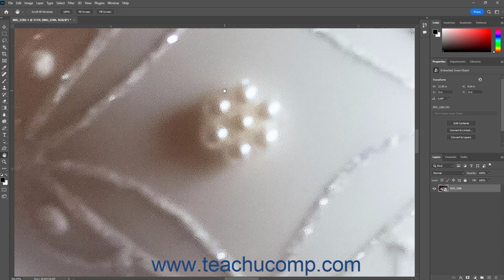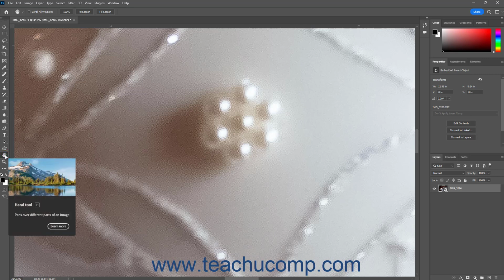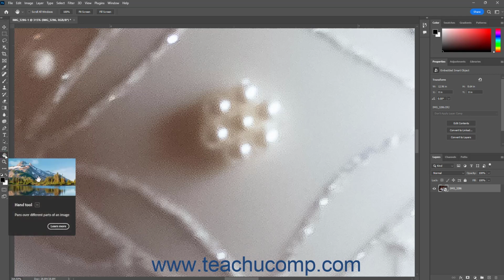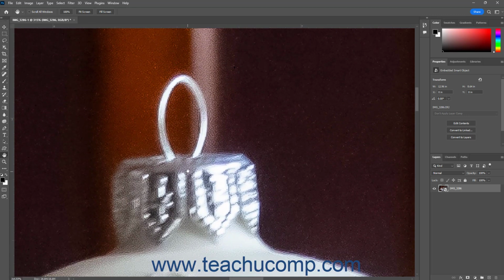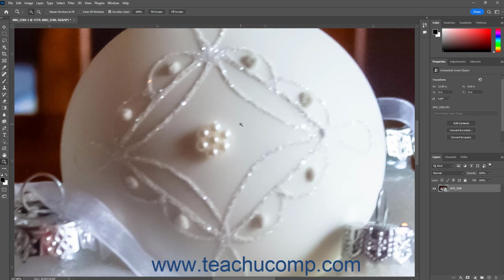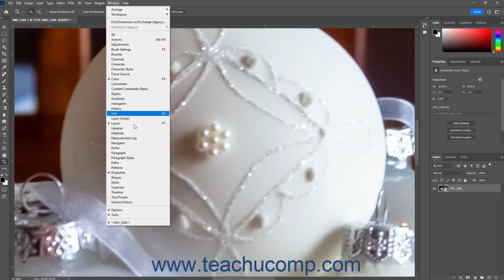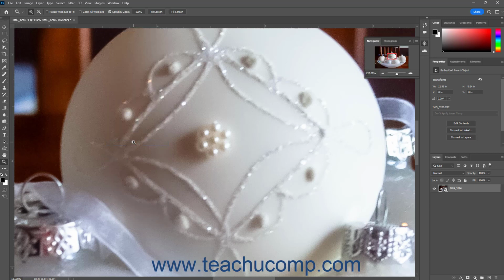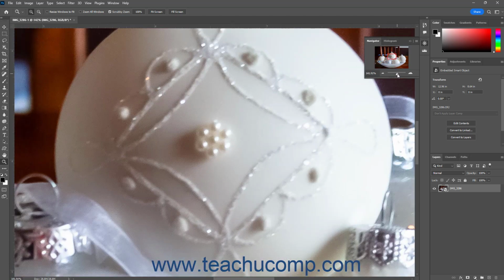Learn How to Use the Hand Tool and Navigator Panel in Adobe Photoshop: A Training Tutorial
This Photoshop tutorial video shows you how to use the Hand Tool in Photoshop and the Navigator panel in Photoshop. This video is from our complete Adobe Photoshop training, _Mastering Photoshop Made Easy_ ™.